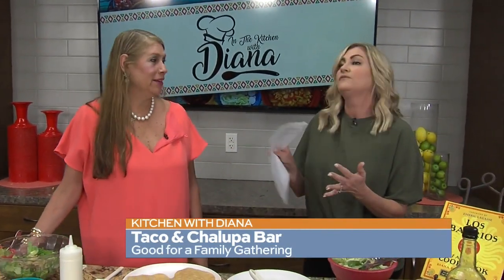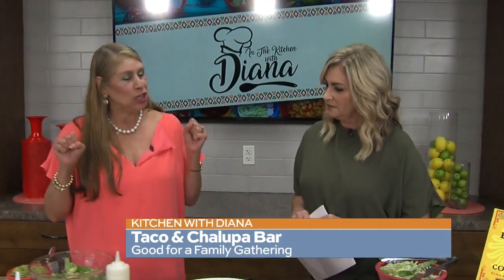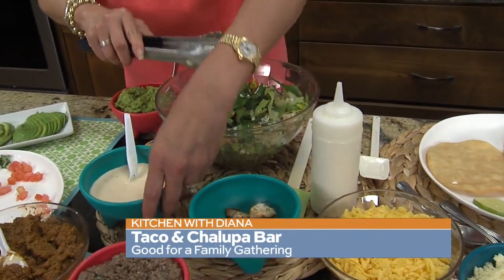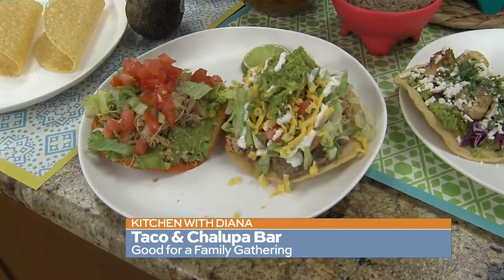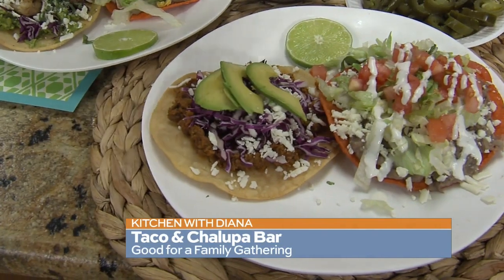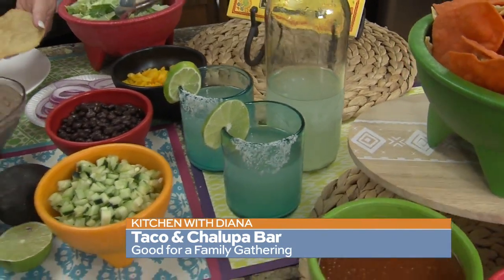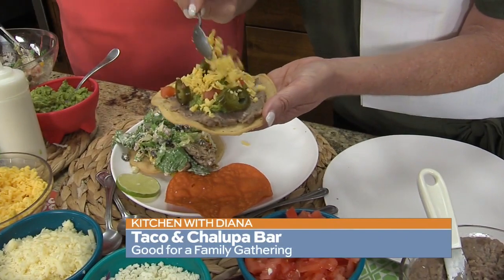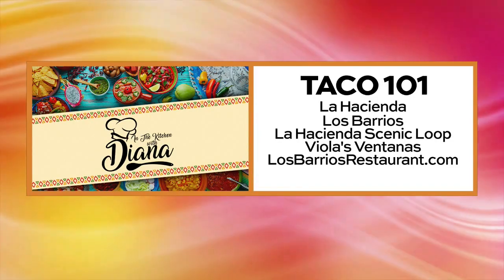How to create your own Taco/Chalupa bar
How to create your own Taco/Chalupa bar | Summer is coming and there will be a lot of family gatherings happening in the next few months. So here’s an easy way to feed the whole family.